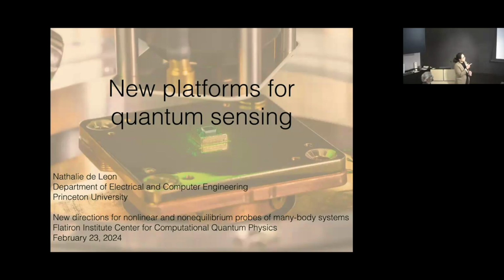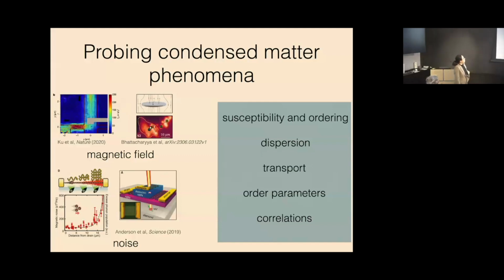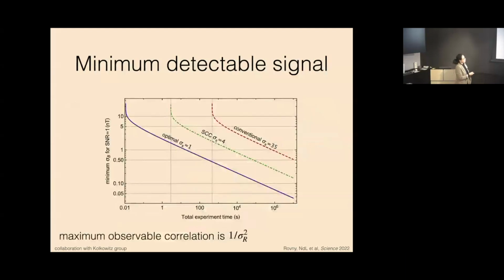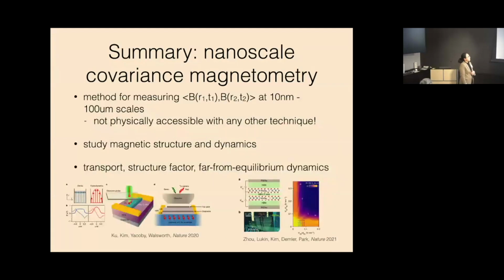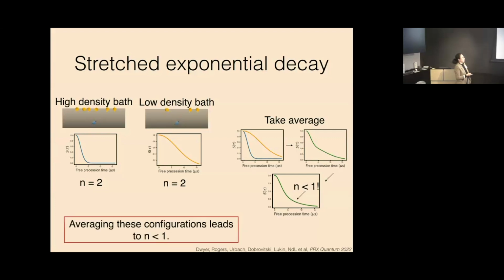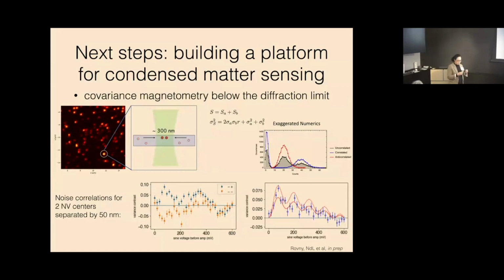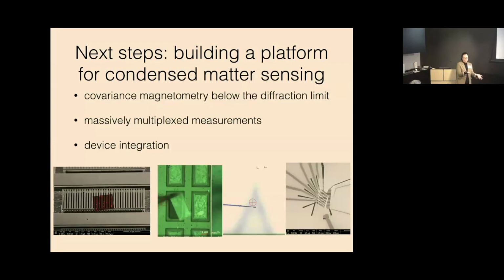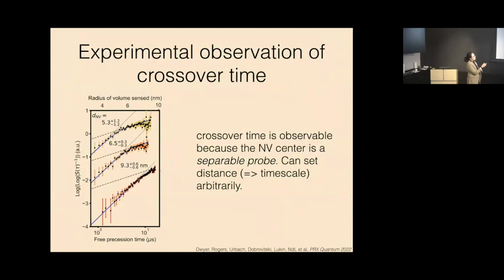Nathalie de Leon: Nanoscale covariance magnetometry with diamond quantum sensors (Feb. 23, 2024)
Nonlinear Spectroscopy Workshop: New directions for nonlinear and nonequilibrium probes of many-body systems.